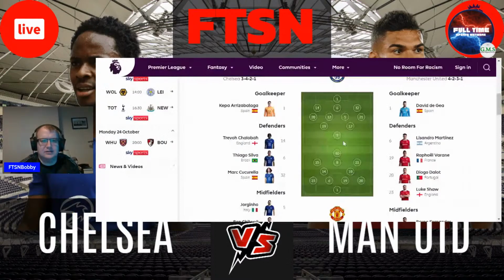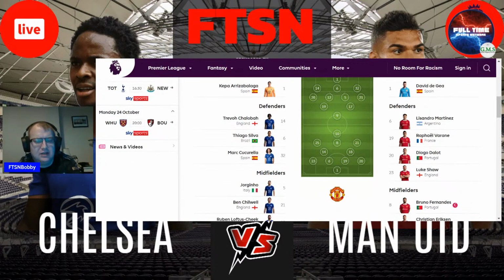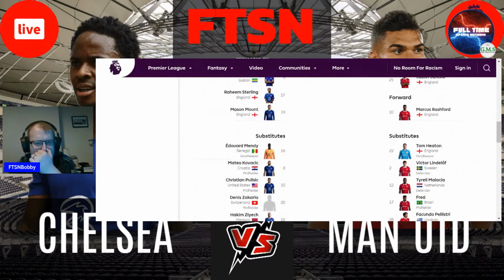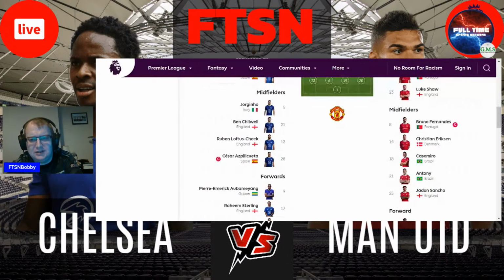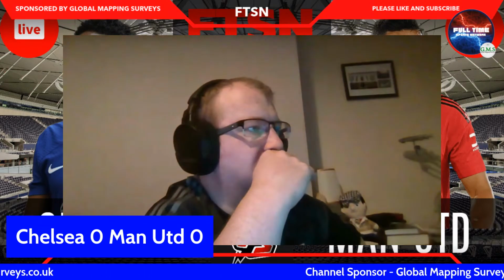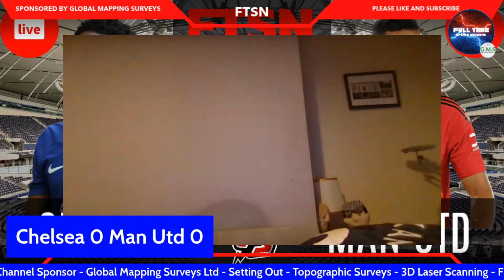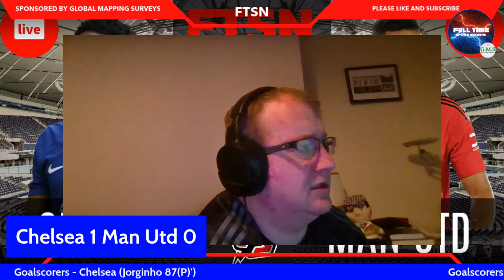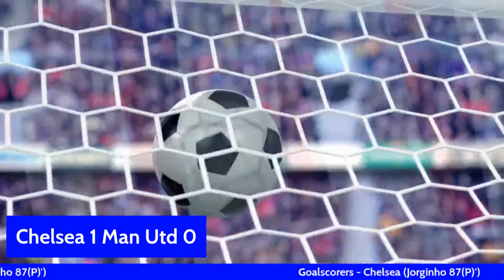Chelsea V Man Utd